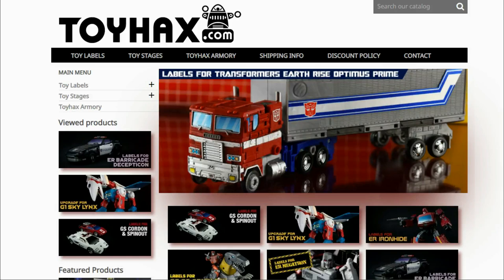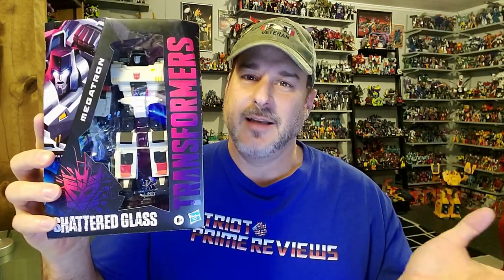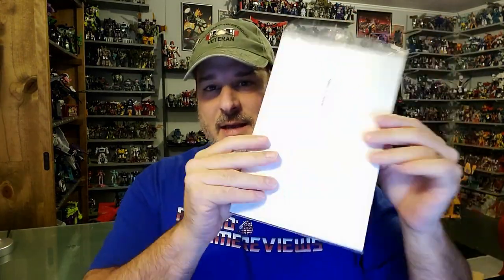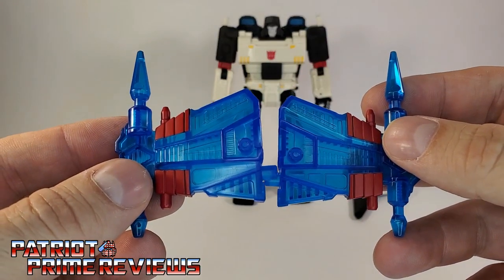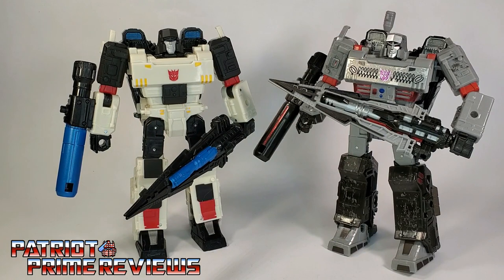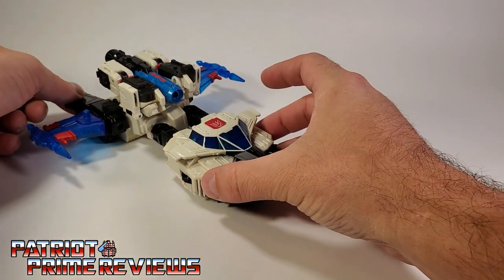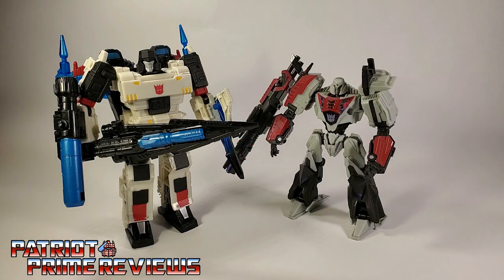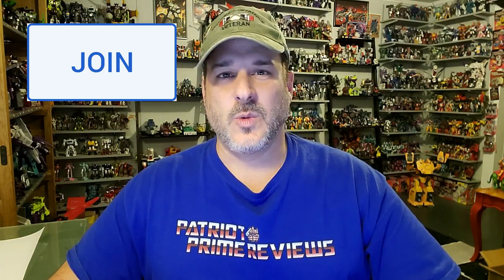Patriot Prime Reviews Shattered Glass Megatron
In this Review I take a look at the new "Heroic" Shattered Glass Megatron. The 7th use of the Siege Megatron Mold. but with new accessories. CHAPTERS:
0:00 - Toyhax Promo
1:09 - Intro
3:03 - What's In The Box
4:13 - Bot Mode
8:10 -Tank Mode
9:46 - Transformation To Jet Mode
12:11 - Jet Mode
13:28 - Comparisons
13:50 - Final Thoughts
14:57 - Does It Belong In Your Collection?